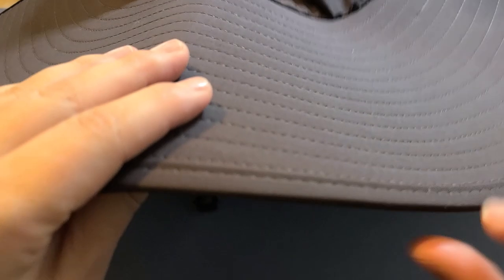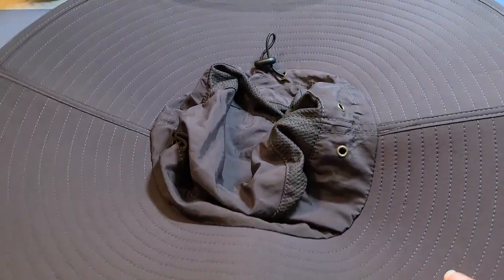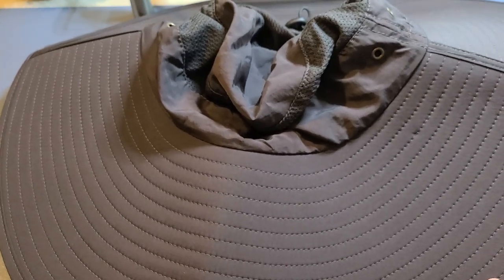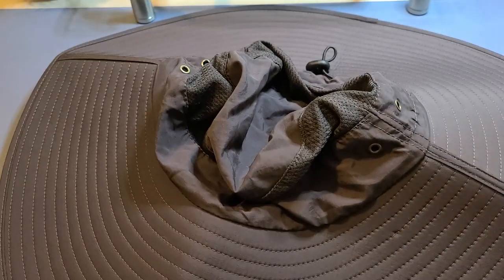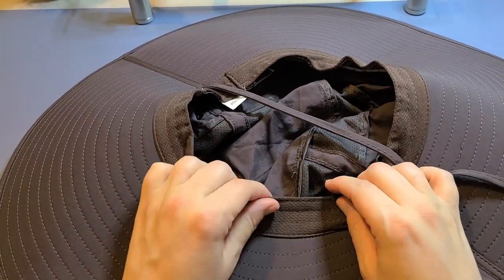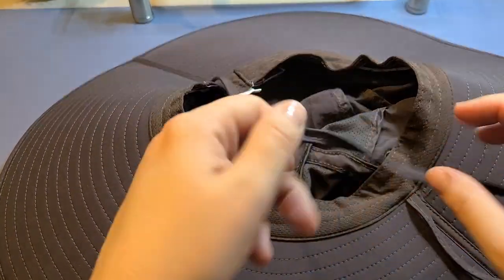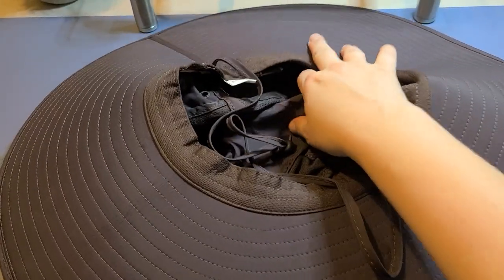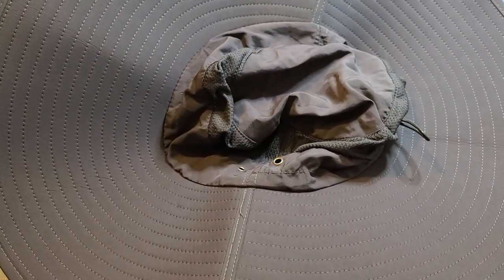In Hand Review of Leotruny Super Wide Brim Bucket Hat UPF50+ Waterproof Sun Hat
Buy Leotruny Super Wide Brim Bucket Hat UPF50+ Waterproof Sun Hat on Amazon

Leotruny Super Wide Brim Bucket Hat UPF50+ Waterproof Sun Hat for Fishing Hiking Camping